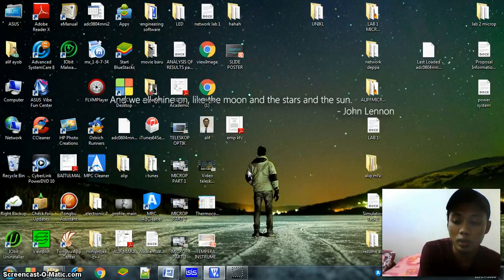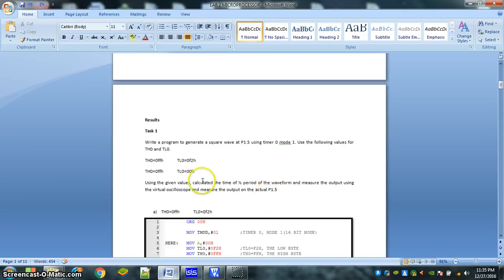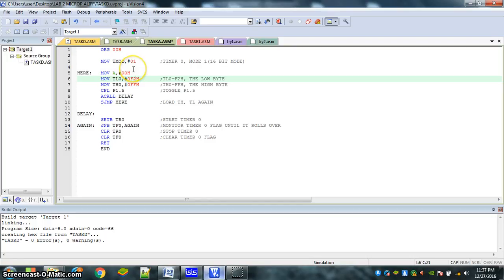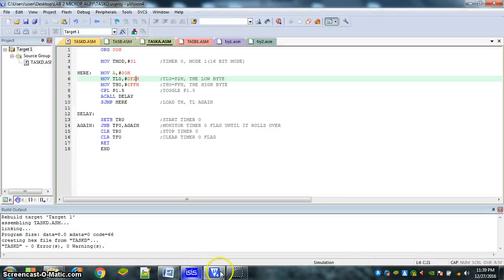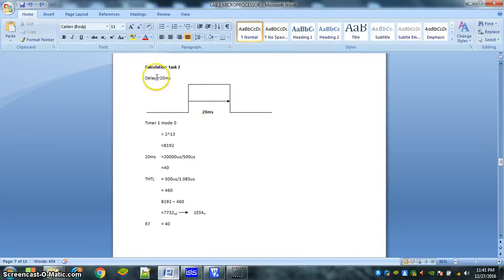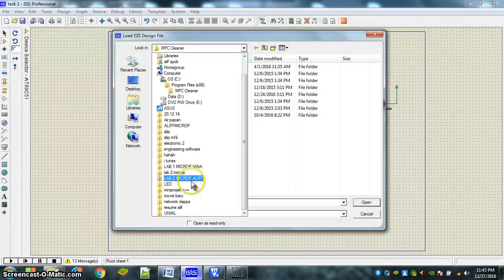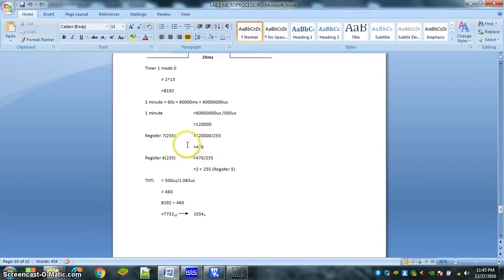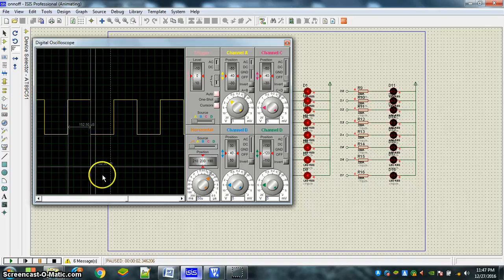HOW TO USE TIMER AND INTERRUPTS (PART 2)